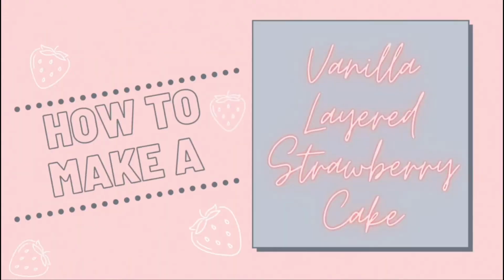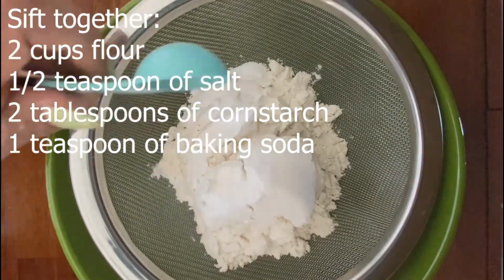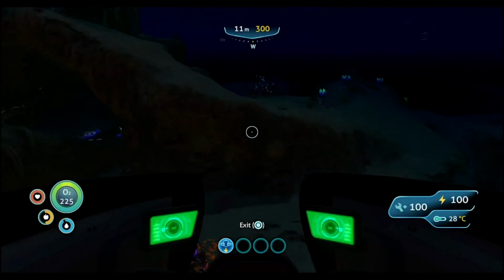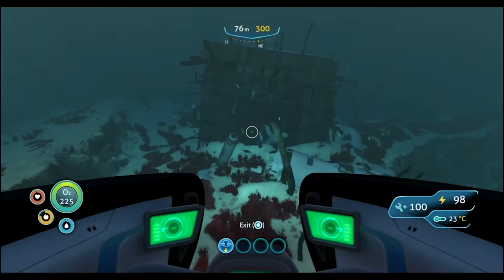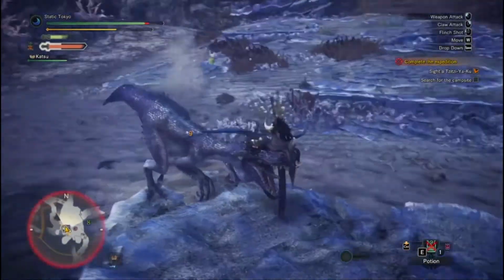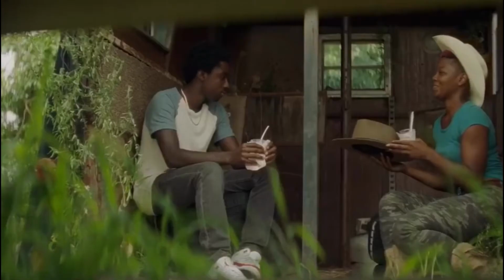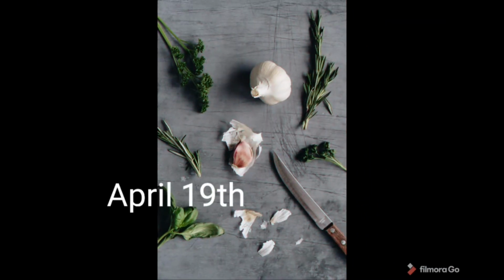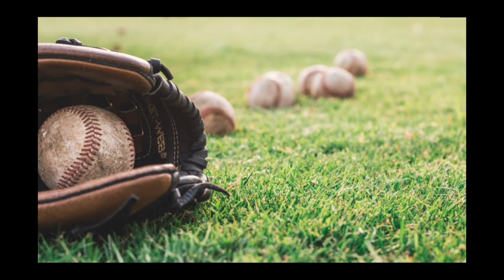APRIL MONTHLY SHOW